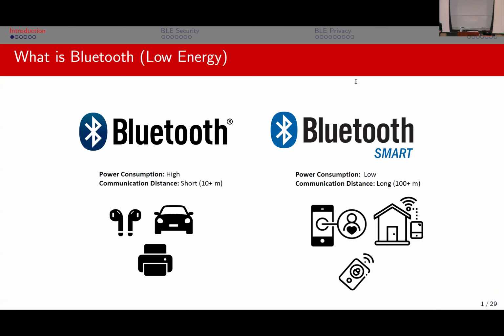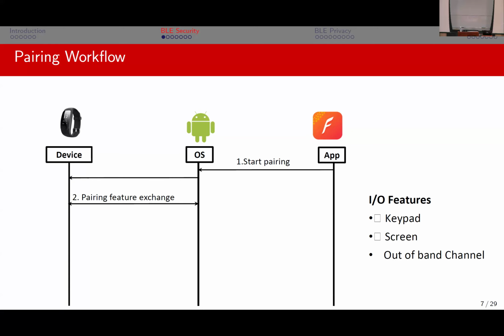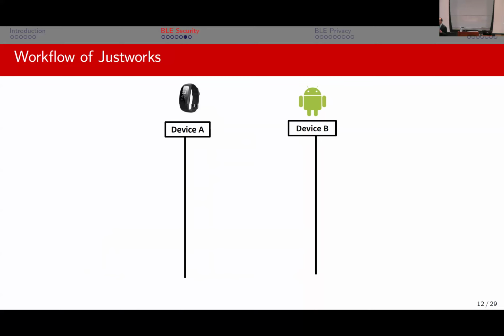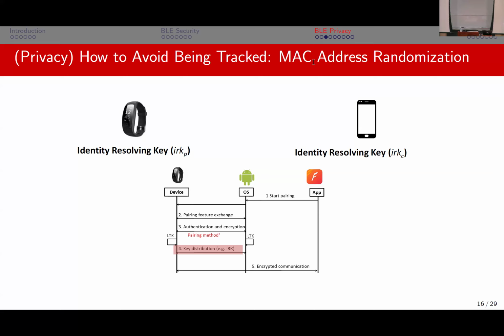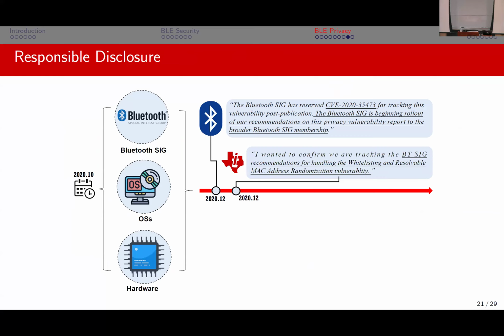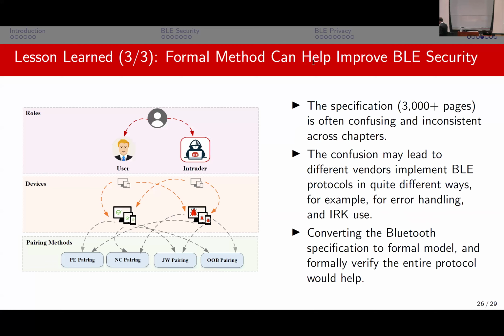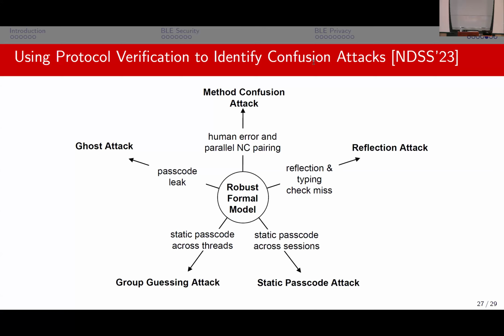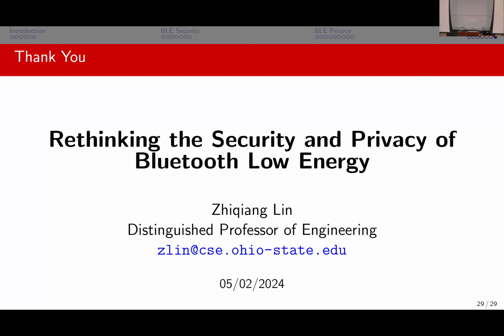Rethinking the Security and Privacy of Bluetooth Low Energy – Zhiqiang Lin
Gerald M. Masson Distinguished Lecture Series

“Rethinking the Security and Privacy of Bluetooth Low Energy”
Zhiqiang Lin, Ohio State University

Bluetooth Low Energy (BLE) stands at the forefront of near-range wireless communication technology, integral to a myriad of Internet of Things devices (spanning health care, fitness, wearables, and smart home applications), primarily due to its significantly low energy consumption. However, the past few years have unveiled numerous security flaws, placing billions of Bluetooth devices at risk. While luckily these flaws have been discovered (some of which have been fixed), there is no reason to believe that current BLE protocols and implementations are free from other flaws. In this talk, Zhiqiang Lin will present a line of recent efforts aimed at enhancing BLE security and privacy. In particular, he will first present the protocol-level downgrade attack, an attack that can force the secure BLE channels into insecure ones to break the data integrity and confidentiality of BLE traffic. Then, he will introduce the Bluetooth Address Tracking (BAT) attack, a novel protocol-level attack, which can track randomized Bluetooth MAC addresses by using an innovative allowlist-based side channel. Next, he will talk about the lessons learned, root causes of the attacks, and their countermeasures. Finally, he will conclude his talk by discussing future directions in Bluetooth security and privacy.

Zhiqiang Lin is a Distinguished Professor of Engineering at the Ohio State University. His research interests center around systems and software security, with a key focus on (1) developing automated binary analysis techniques for vulnerability discovery and malware analysis, (2) hardening the systems and software from binary code rewriting, virtualization, and trusted execution environment, and (3) the applications of these techniques in mobile, Internet of Things, Bluetooth, and connected and autonomous vehicles. Lin has published over 150 papers, many of which appeared in the top venues in cybersecurity. He is an Institute of Electrical and Electronics Engineers Fellow, an ACM Distinguished Member, and a a recipient of the Harrison Faculty Award for Excellence in Engineering Education, an NSF CAREER Award, an Air Force Office of Scientific Research Young Investigator Award, and an Outstanding Faculty Teaching Award. He received his PhD in computer science from Purdue University.